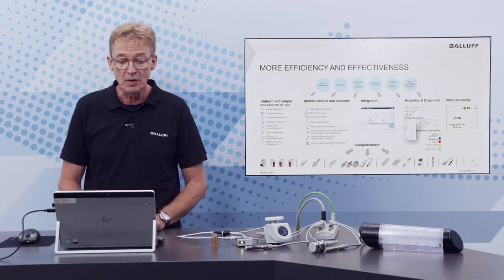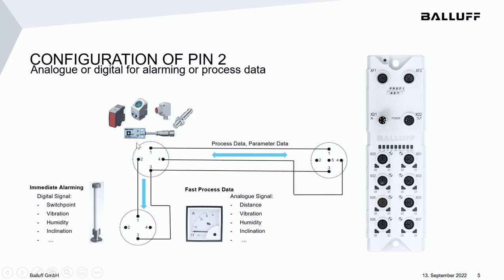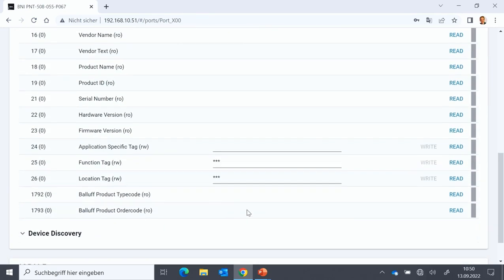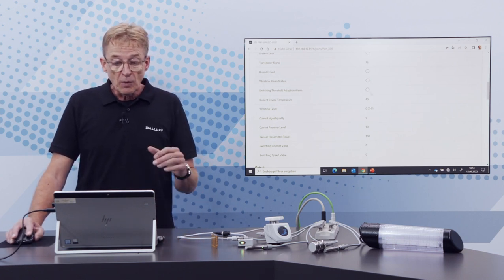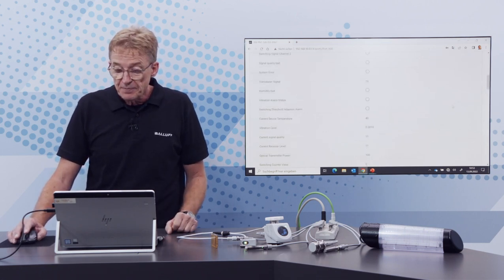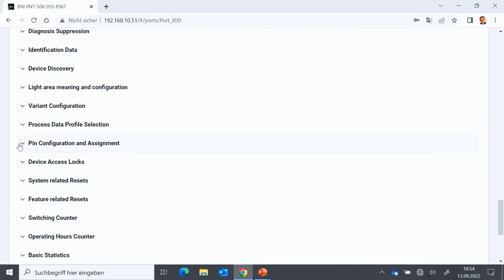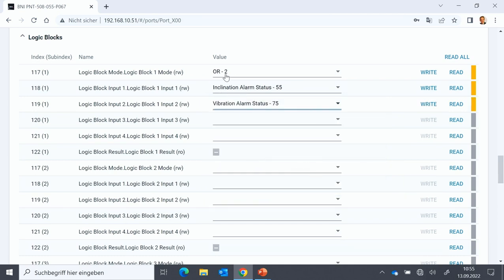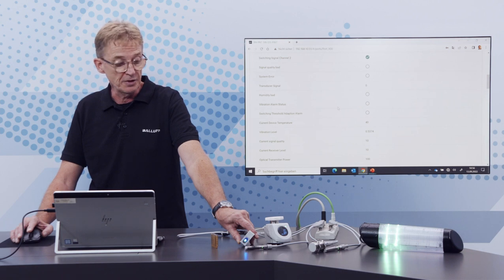Pin Configuration and Logic Blocks - Smart Automation and Monitoring System Tutorial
Smart Automation and Monitoring System: Using the integrated pin configuration option in SAMS devices, pins 2 and 4 can be configured as digital or analog input or output. It will be demonstrated how the connection pins of an IO-Link device can be configured in the simplest way via the web server of an IO-Link master module. It will also be shown how different signals can be combined via logic blocks to form new information and how this new information can also be applied as signals to output pins.